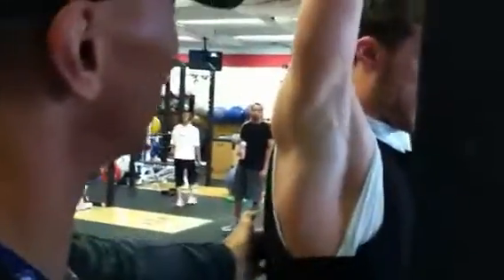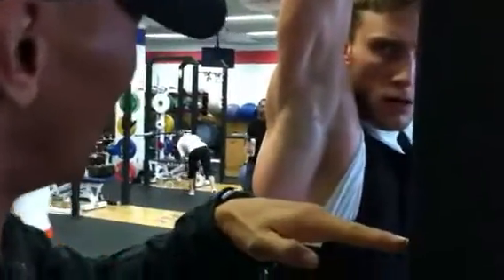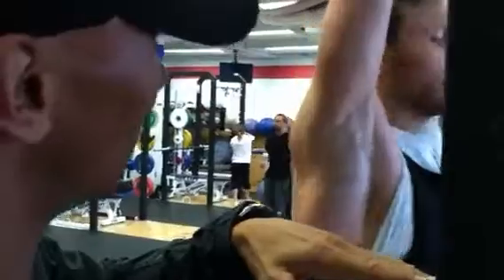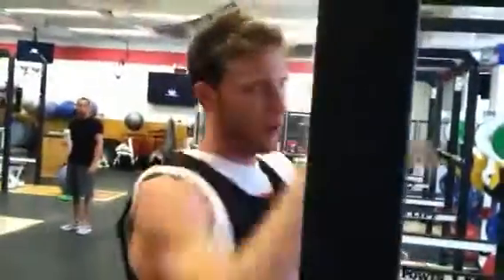The Right Way to Do a Pull Up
Listen to aXis coach Raphael Ruiz coach an amphibious athlete through a correct pull up.